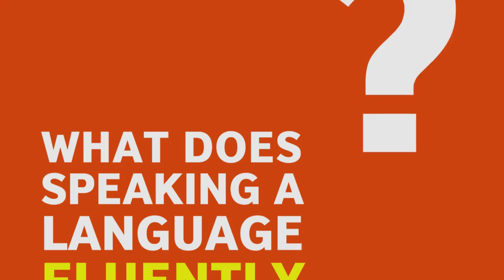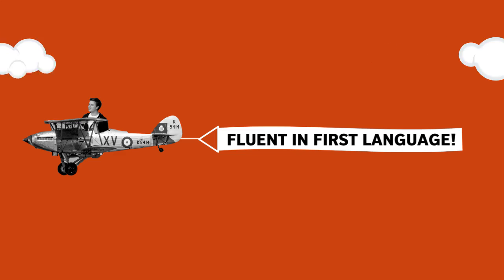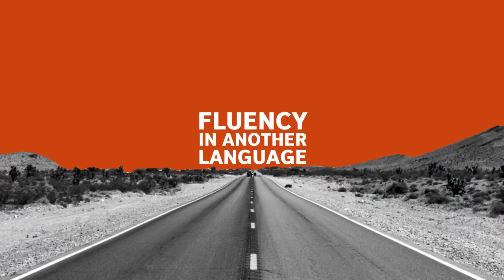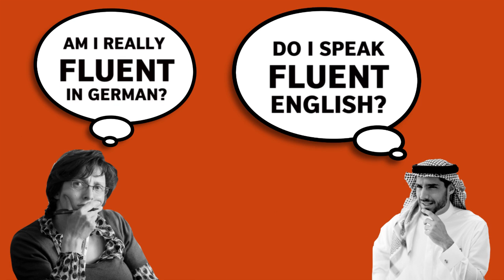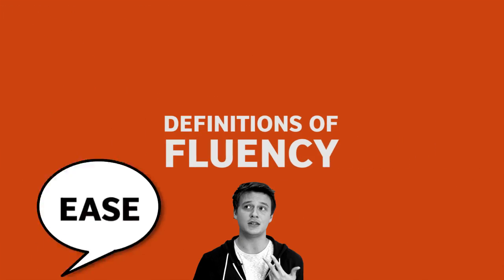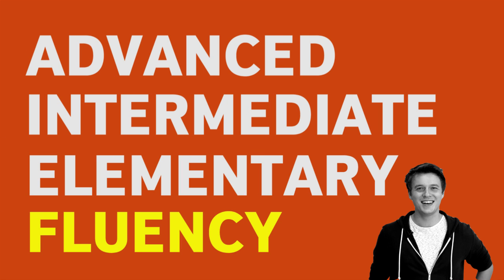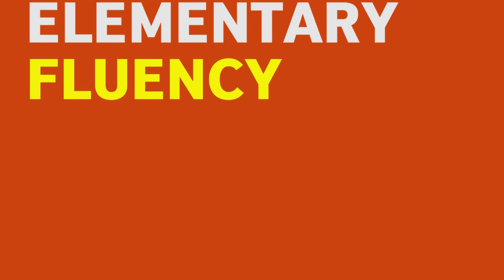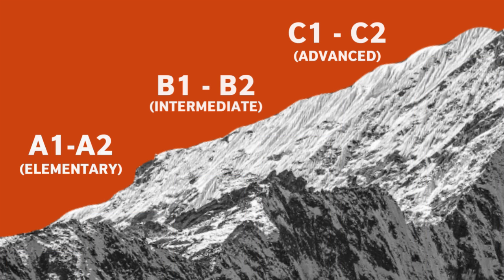When are you fluent in another language?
Britain's most multilingual student, Alex Rawlings, defines what it means to be fluent in another language.